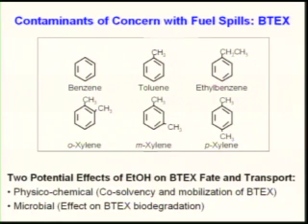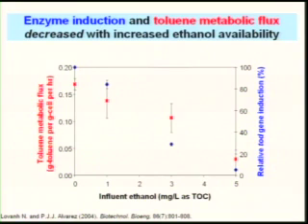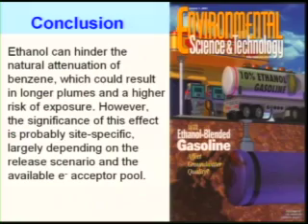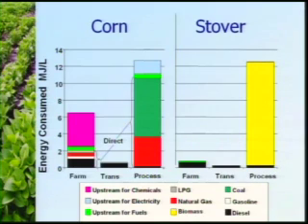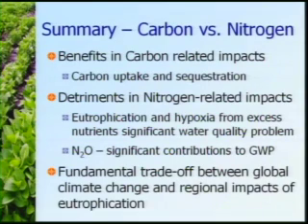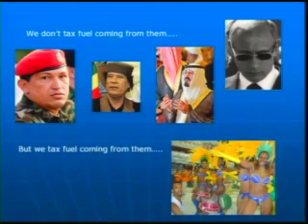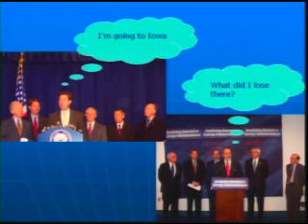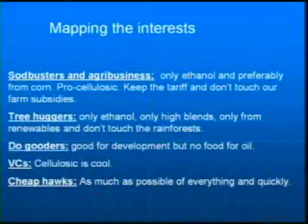Biomass to Chemicals and Fuels: Science, Technology and Public Policy 4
What's new in research and development of biofuels.